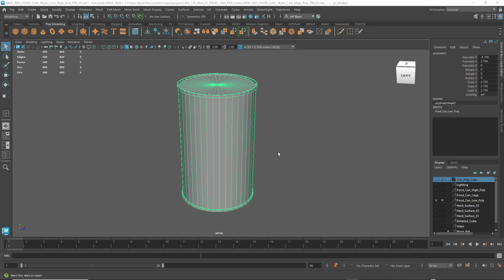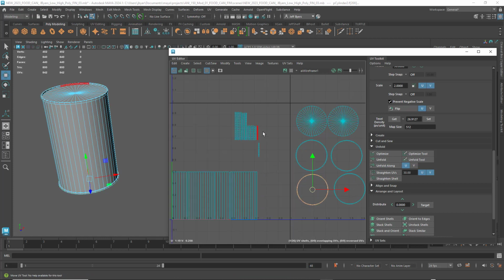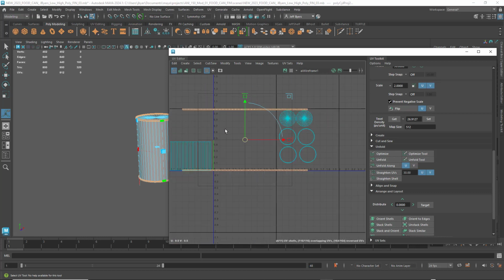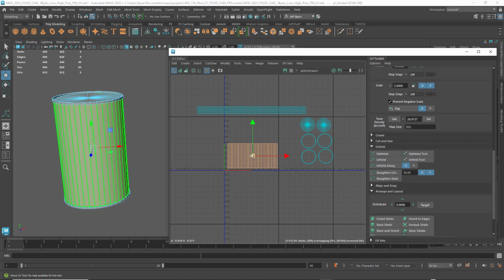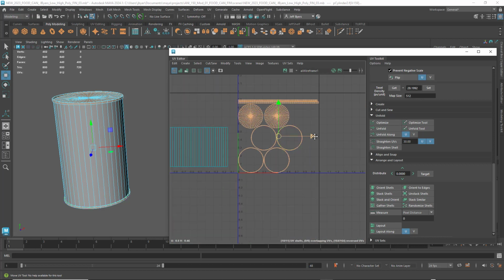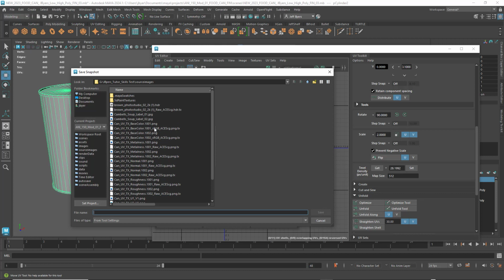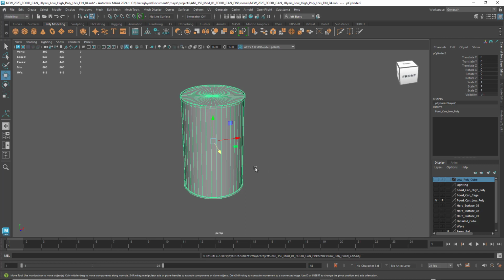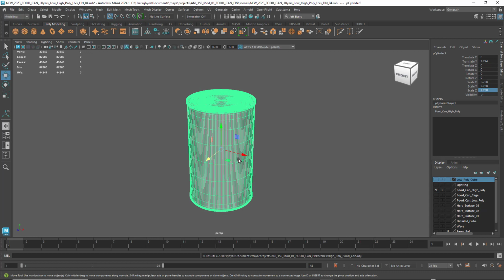ANI 150 Mod 06 UV Mapping Food Can Part 01